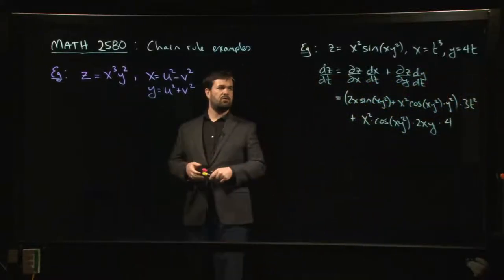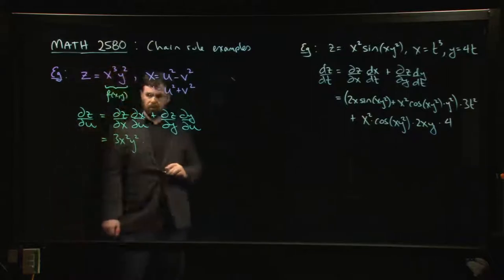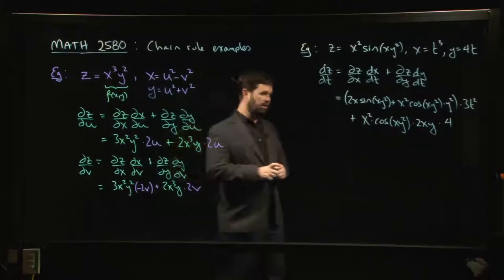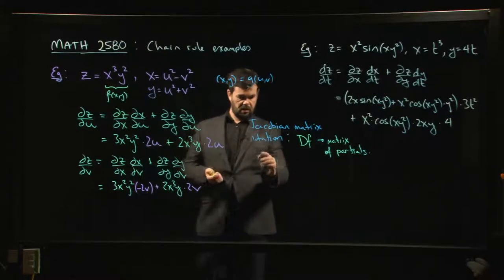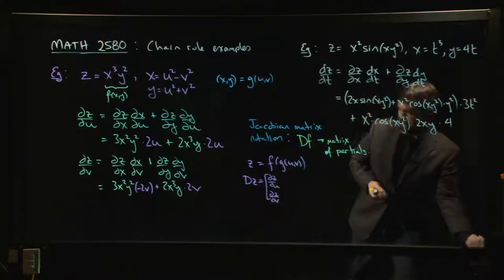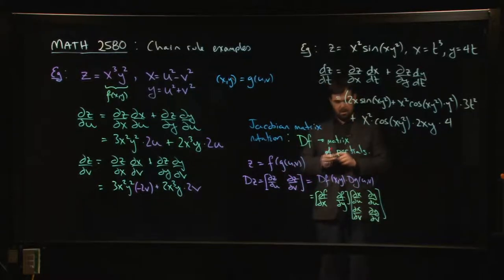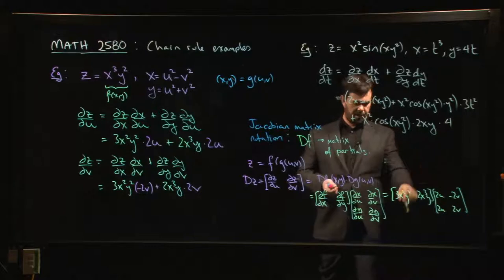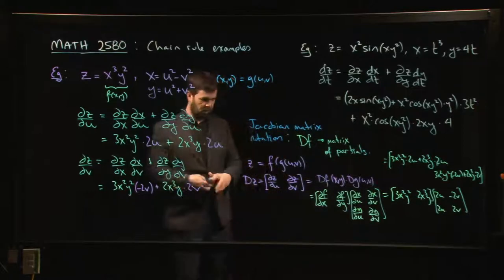Chain rule with matrices